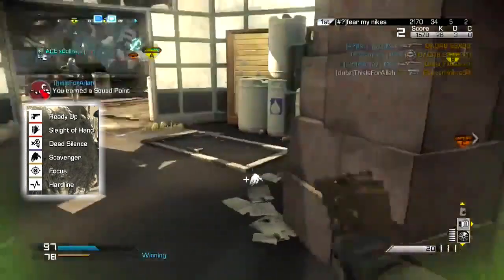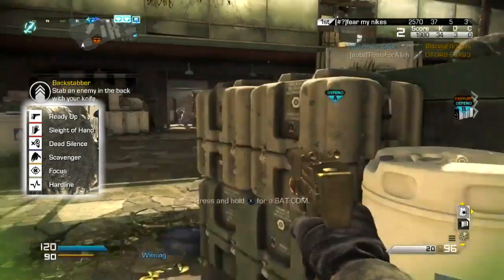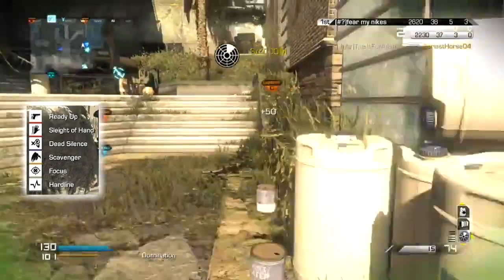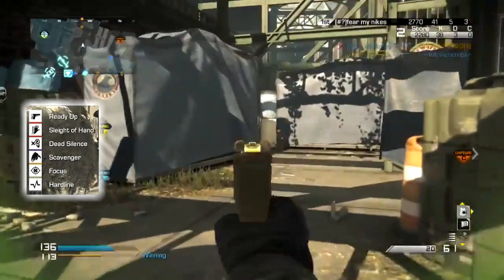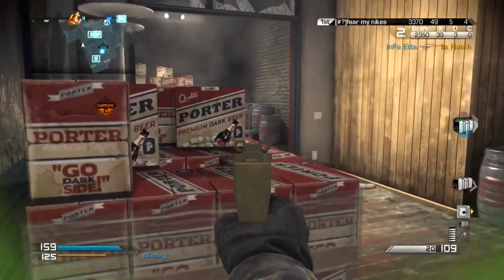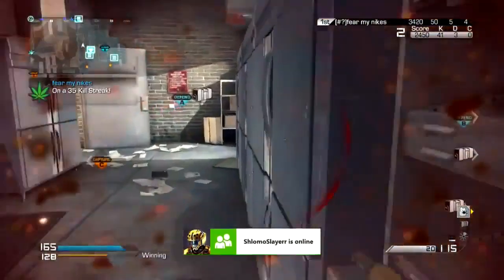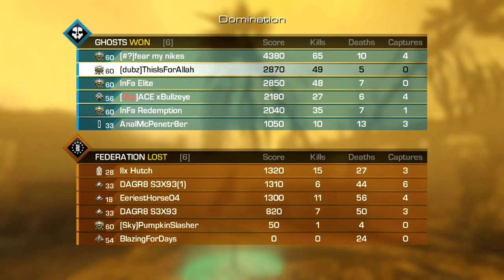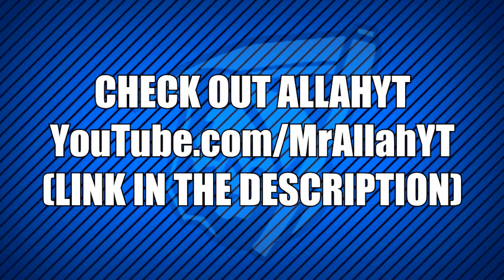COD Ghosts: Gold PDW Pistol KEM Strike! (KEM Strike Saturday)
I hope you enjoyed this gold PDW pistol KEM Strike! The gold PDW is a new(ish) addition to COD Ghosts, and it's awesome to see people getting KEM Strikes with it.